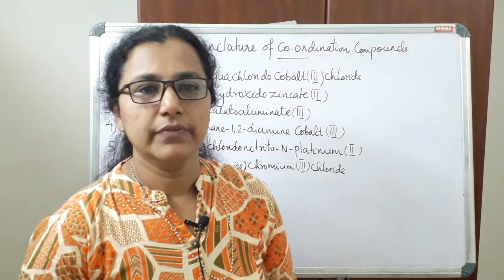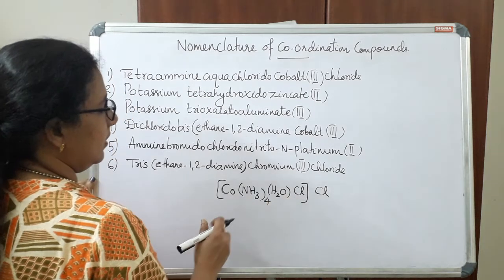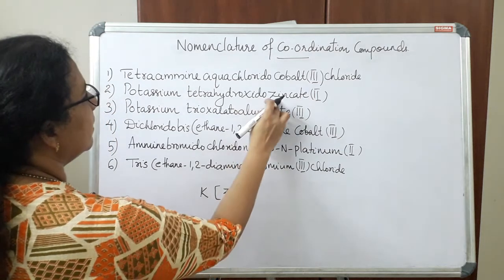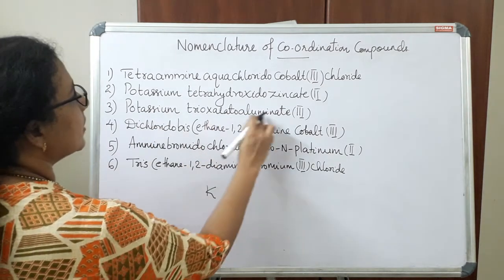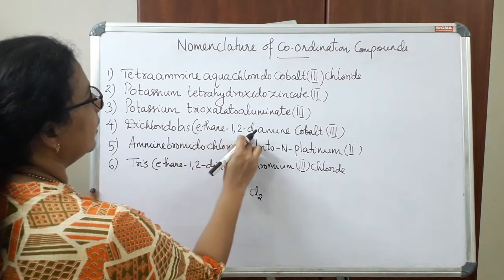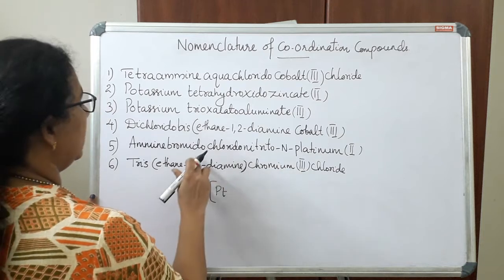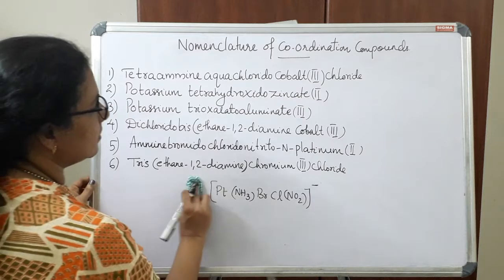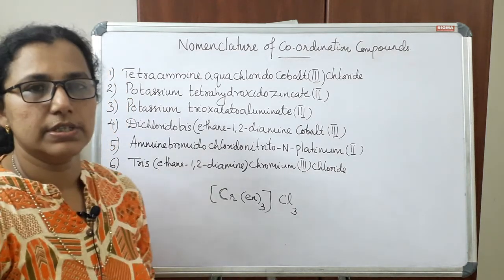How to write the formula of co- ordination compounds ?|Class 12|chemistry |CBSE/NCERT |chapter 9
How to write the formula of co ordination compounds?
chemistry
class 12
CBSE
NCERT
worked out the formula of co ordination compounds